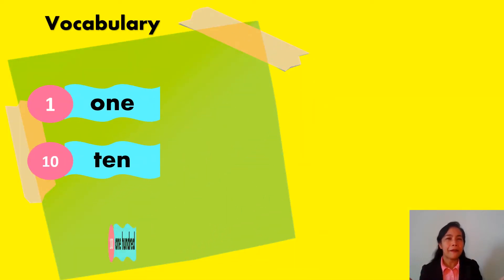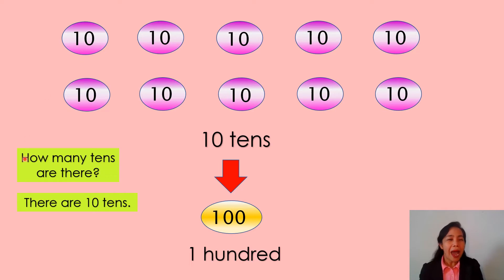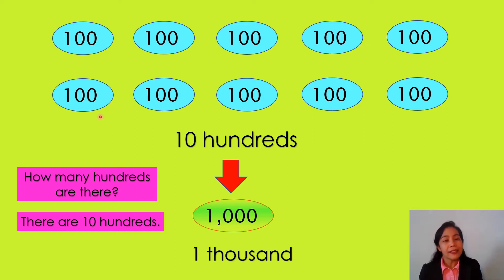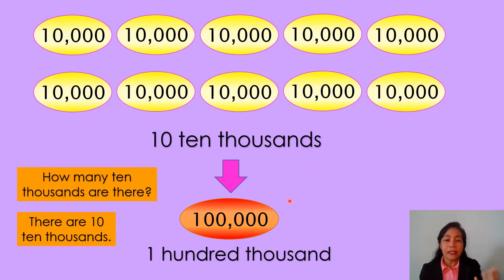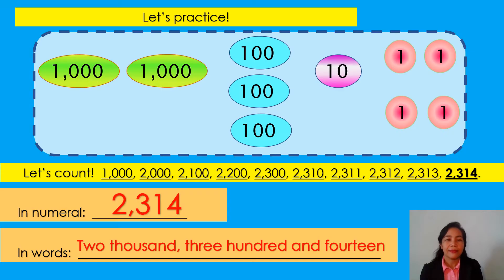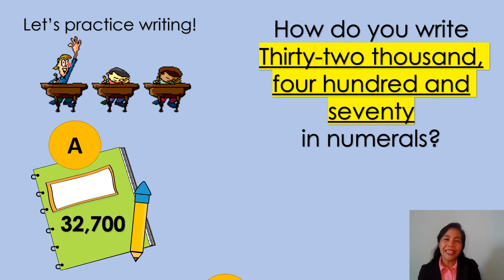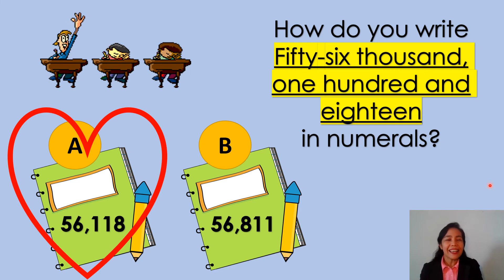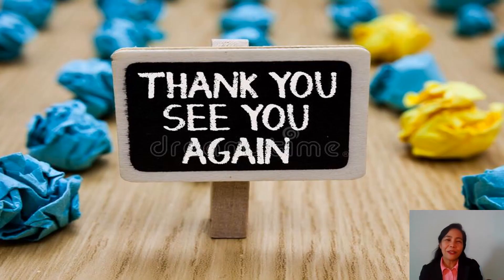Writing and Reading Numbers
Let's write and read numbers in numerals and in words.